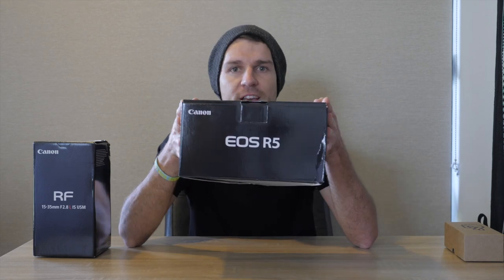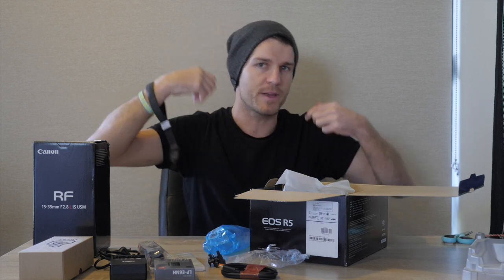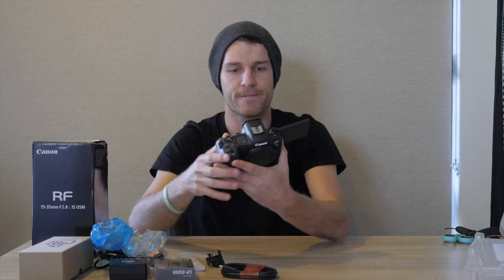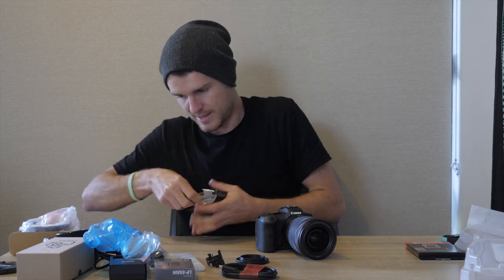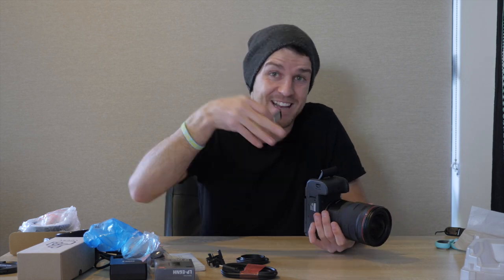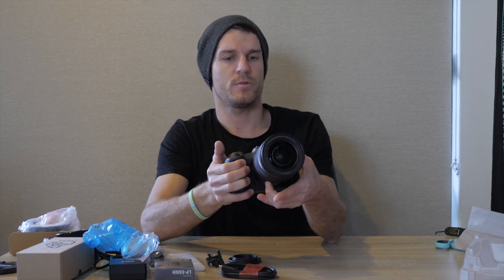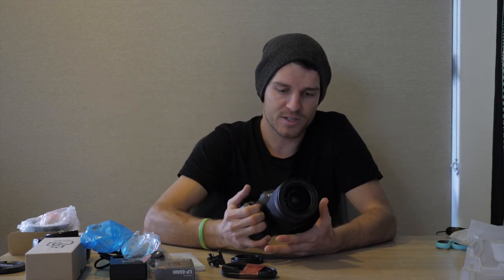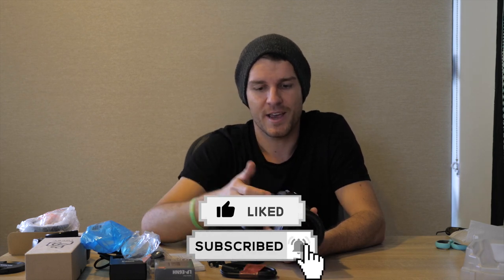The NEW Canon EOS R5 is INSANE! Unboxing and First Impressions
The BRAND NEW Canon EOS R5 is here and it's so much better then I expected. Should you make the decision to move to the new Canon Eos R5 as well?

PEAK DESIGN STRAP